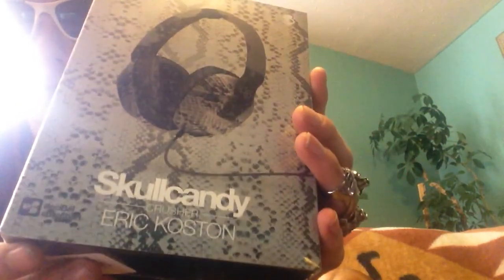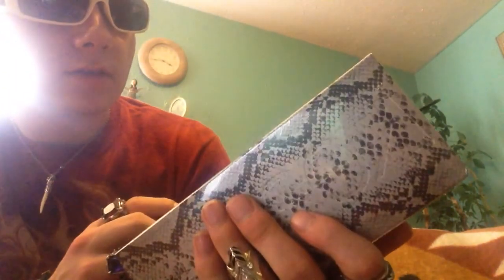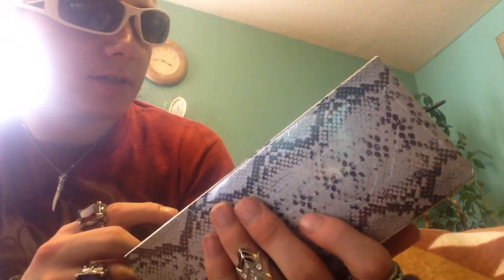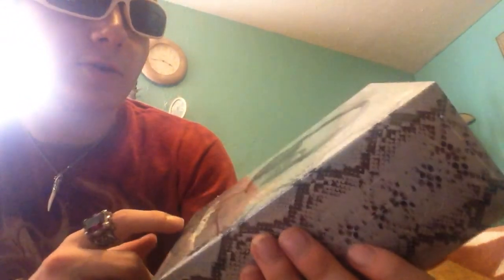Skullcandy crusher headphones unboxing